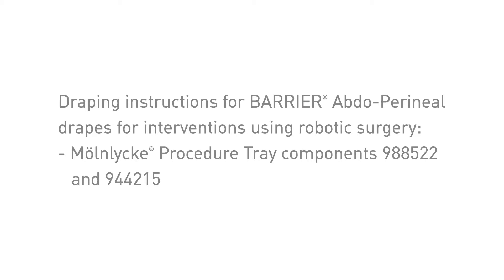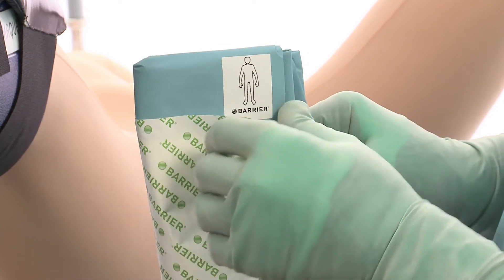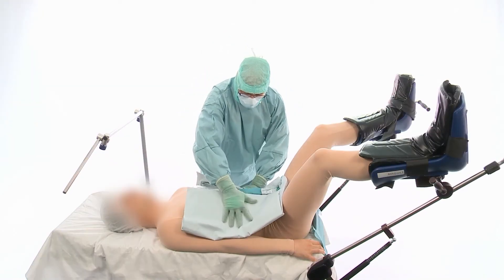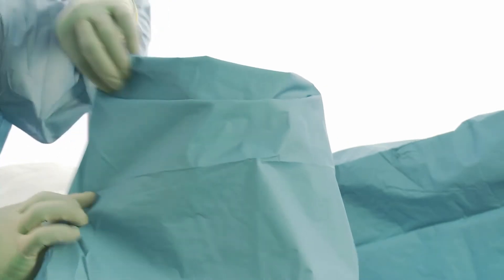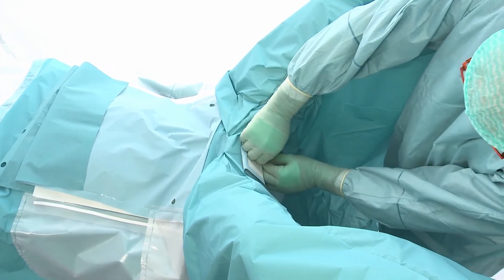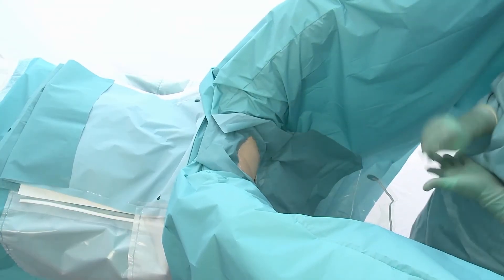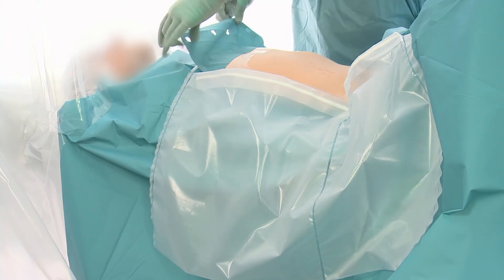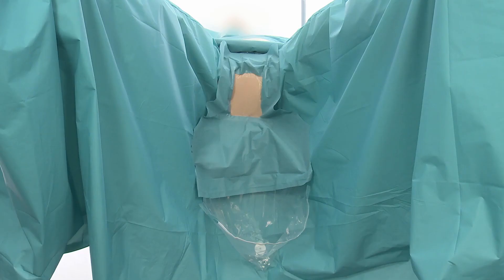Draping instructions for the BARRIER LAP robotic drape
A demonstration showing how to drape a patient with the Mölnlycke BARRIER Abdo-Perineal drapes for interventions using robotic surgery and Mölnlycke procedure tray components 988522 and 944215.

2020HQIM002098